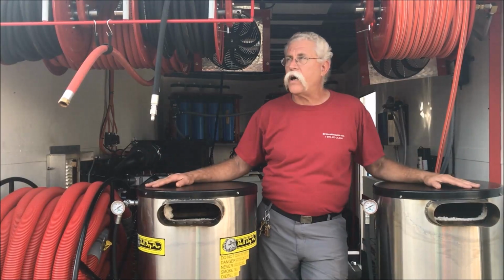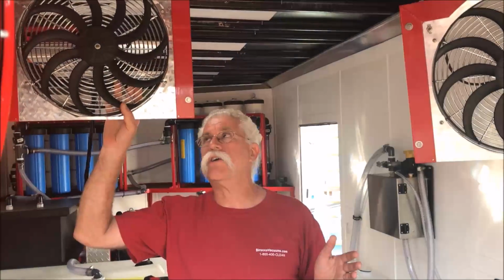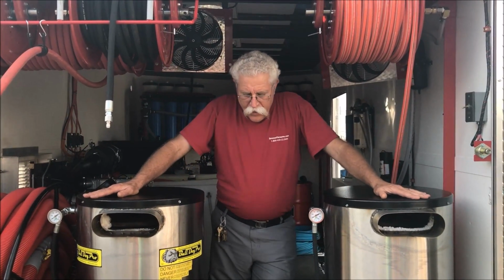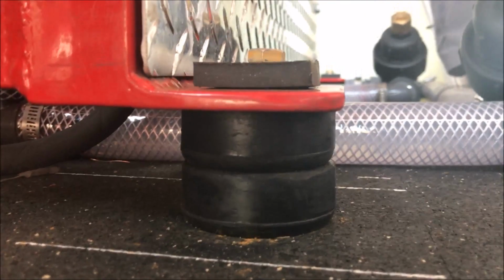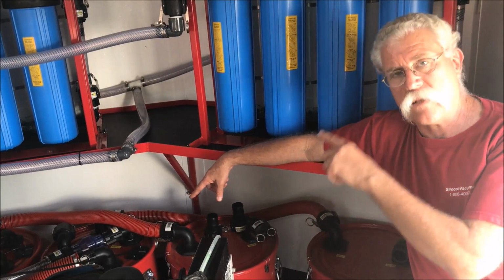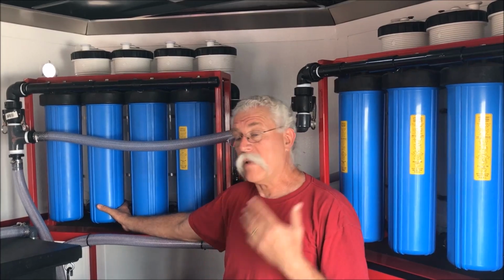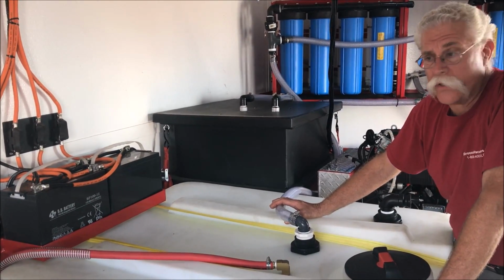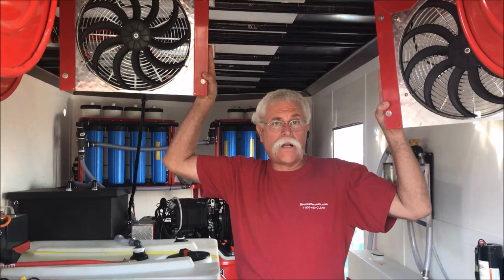Show & Tell: Complete Trailer System Build ✦ PressureWasher.net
Cleaning Systems Specialists, Inc. dBa PressureWasher.net
(located in the Greater San Diego area)